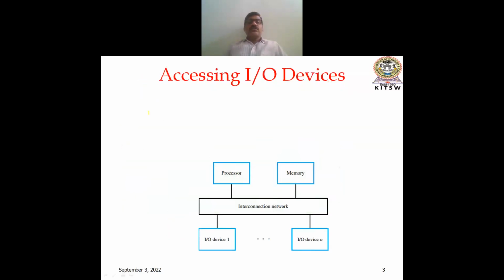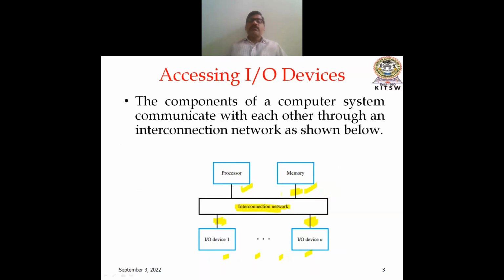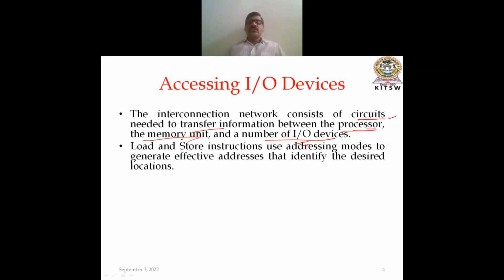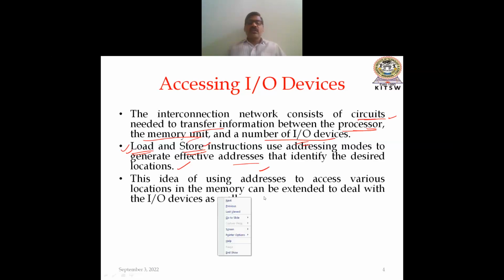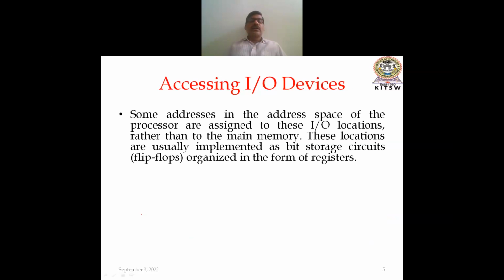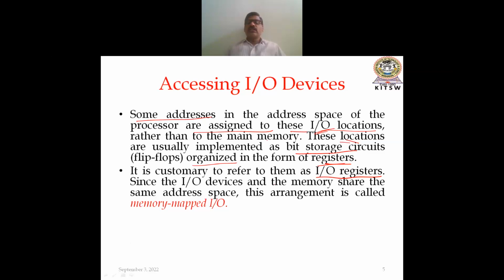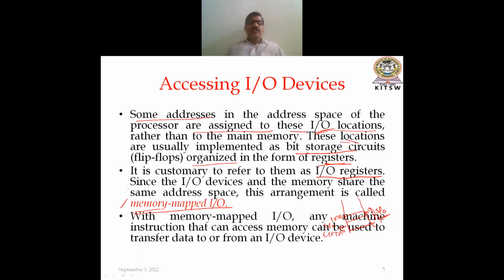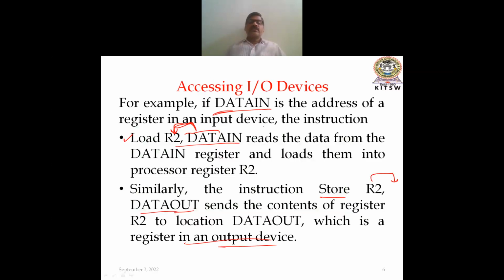CAO SLT3 : Accessing I/O devices